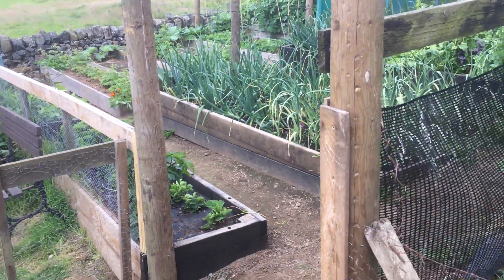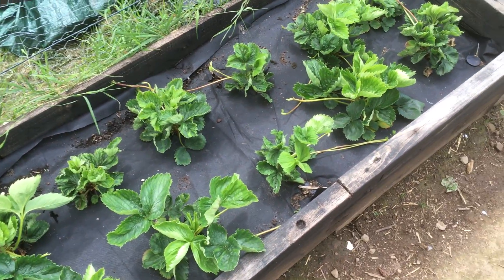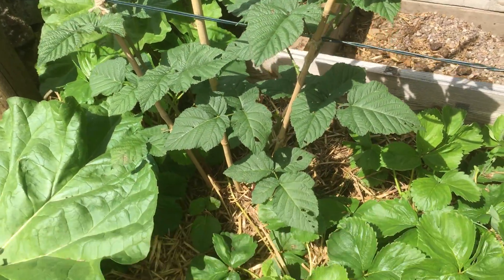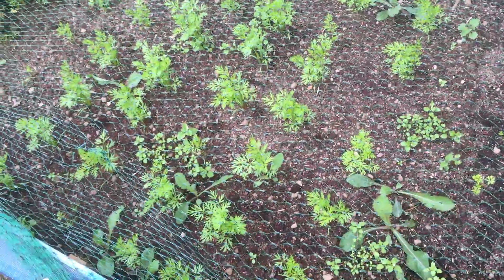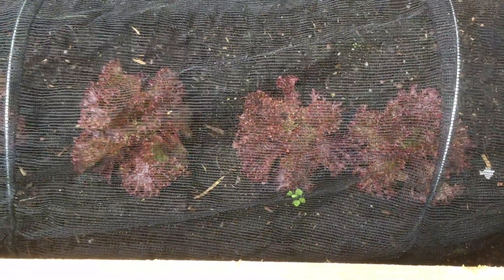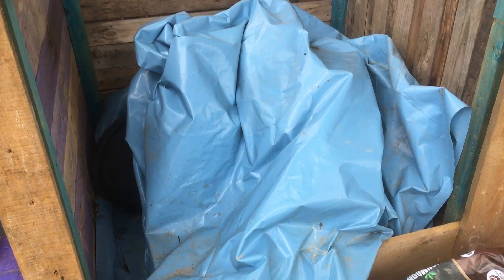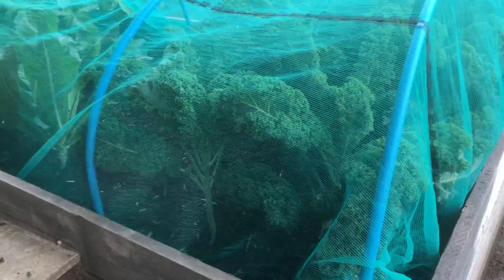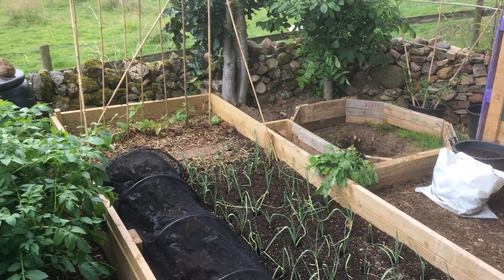(13) Allotment update, everything growing well and lots already harvested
Another plot update, been a bit under the weather so plot a bit weedy and untidy but everything is growing great and tasting great too :-) bit of rant about people disliking videos at end :-( sorry ranted a bit